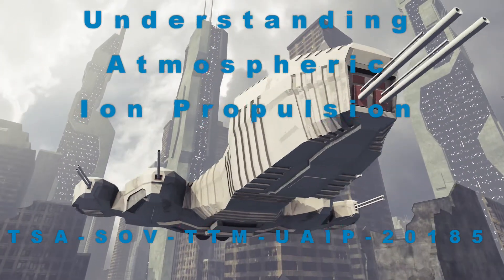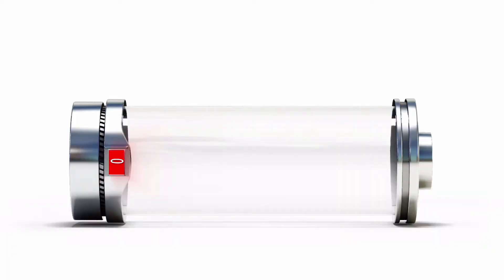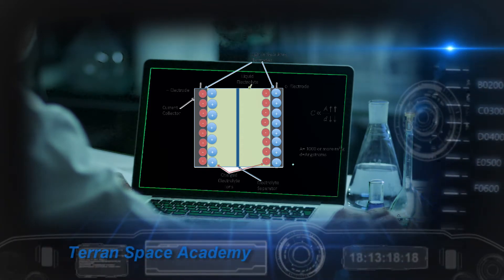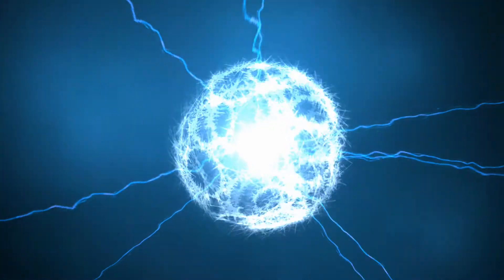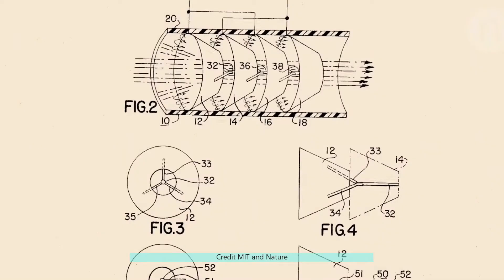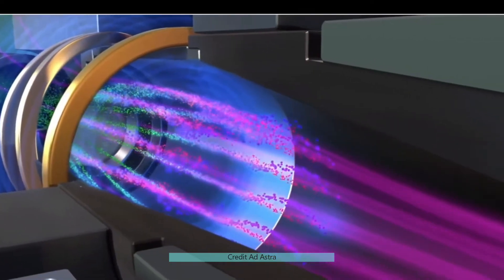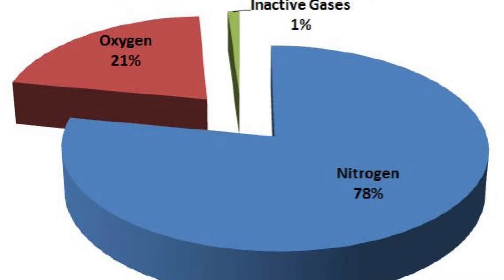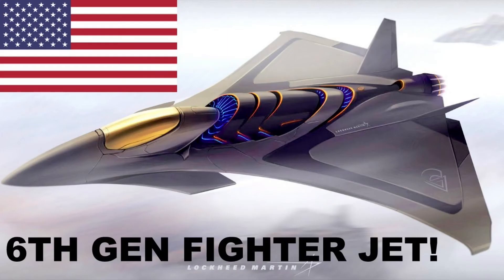Spacecraft Propulsion: Understanding Atmospheric Ion Engines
The Terran Space Academy offers a technical training course on advances in atmospheric ion propulsion discussing the necessary power systems and ion thruster technology to accomplish operational single stage to orbit transport, rescue and fighter craft.
TSA-SOV-TTM-UAIP-20185